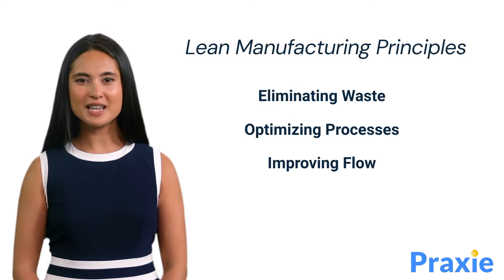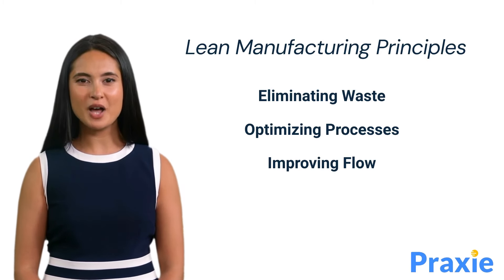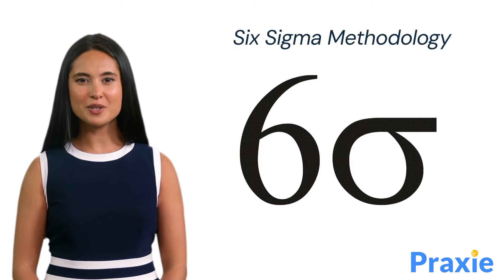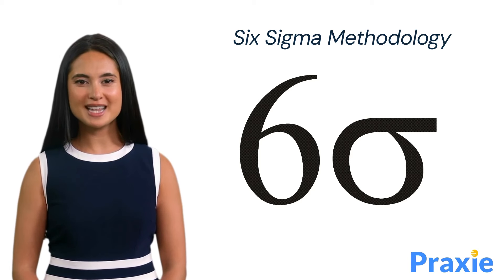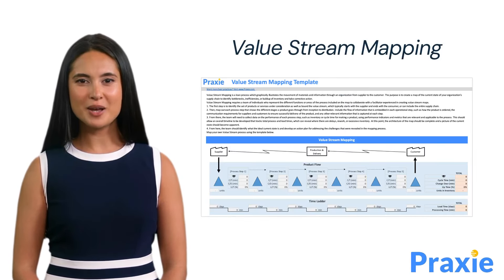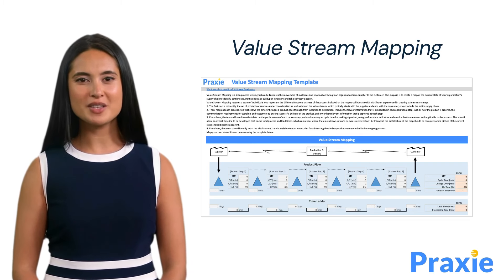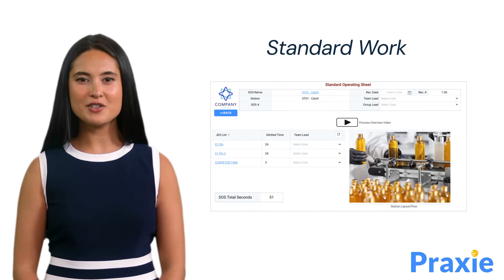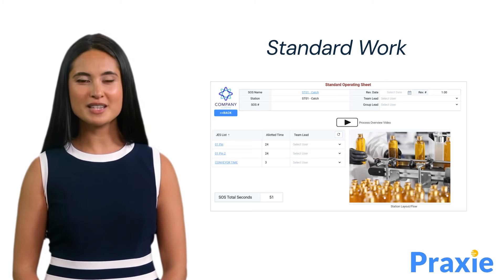Streamline Success: Mastering Continuous Improvement in Manufacturing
This video explores the principles of Continuous Improvement in manufacturing, showcasing how incremental changes can significantly boost efficiency and product quality. Through real-world examples and expert interviews, viewers will learn practical strategies for implementing Kaizen, Lean, and Six Sigma methodologies to enhance their production processes.